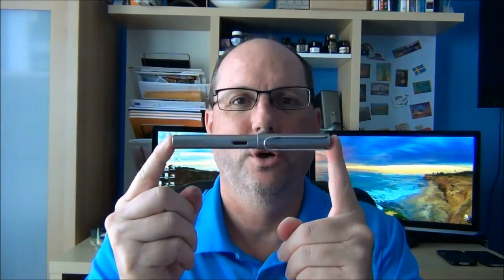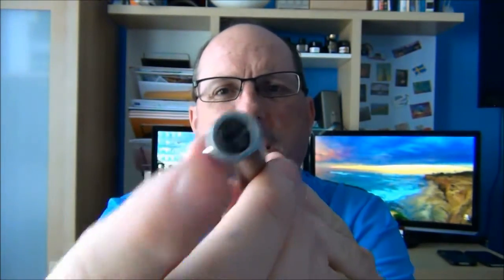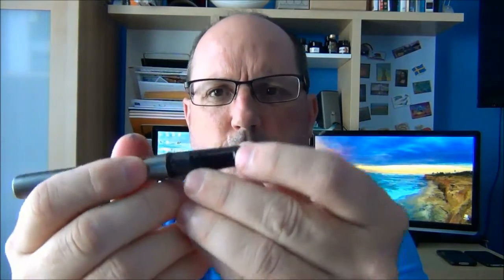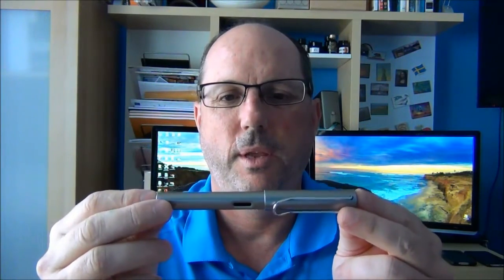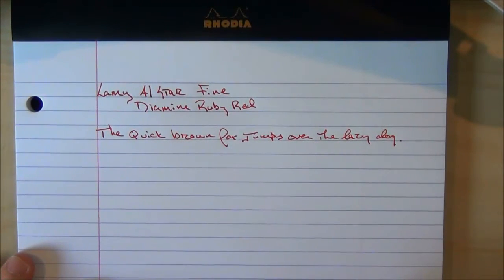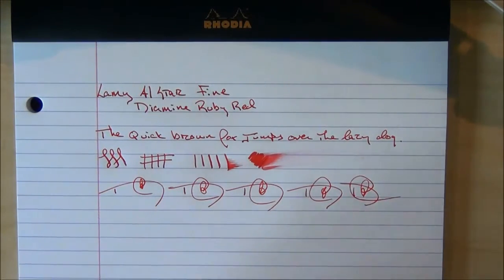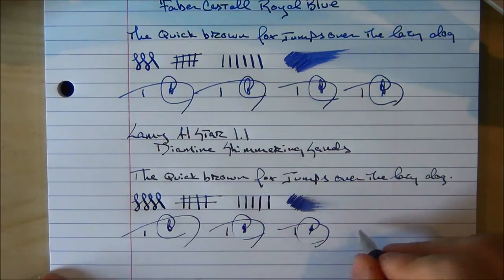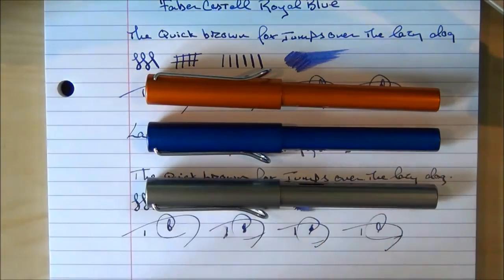Lamy Al Star Review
A review of the Lamy Al Star fountain pen.